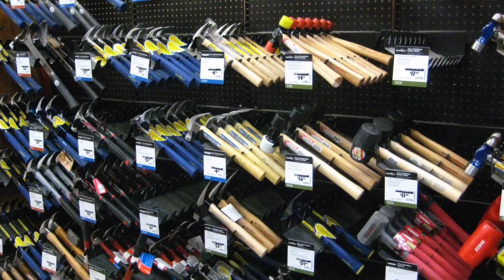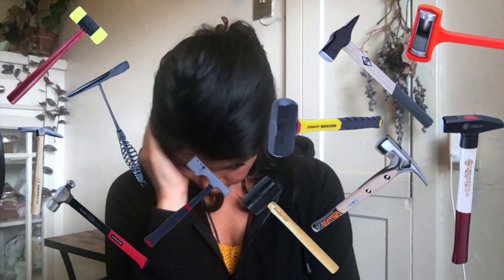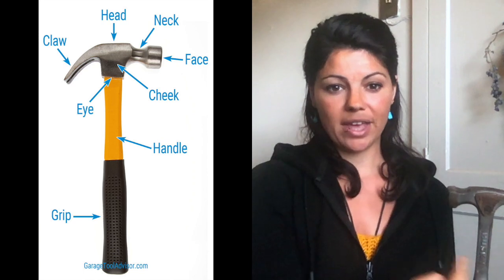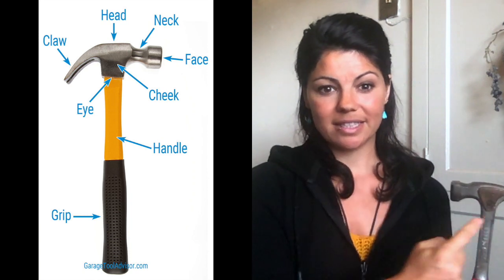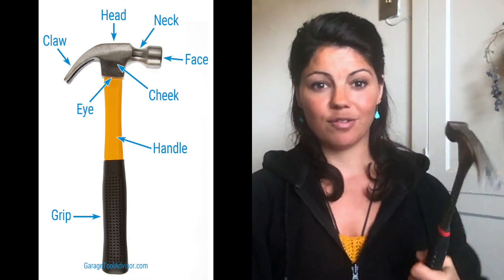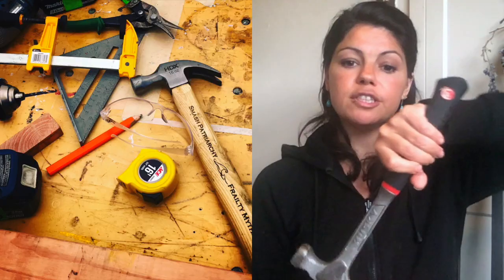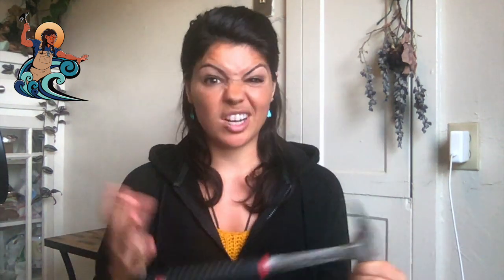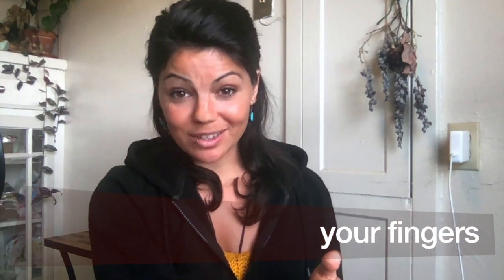Frailty Myths Finds Out: How to use a hammer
We'll talk about what to consider when buying a new hammer and how to hold it.
Let us know what videos you'd like to see or if you have any questions in the comments!

At Frailty Myths we're building a world without toxic, restrictive narratives around gender.
We are ReImagining Femininity and Building Strength!

Join the family at FrailtyMyths.org